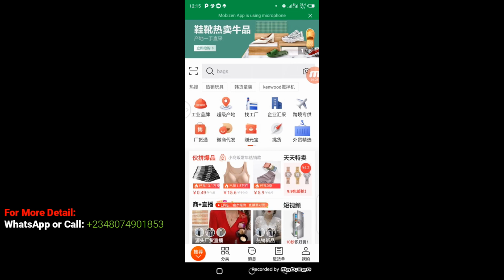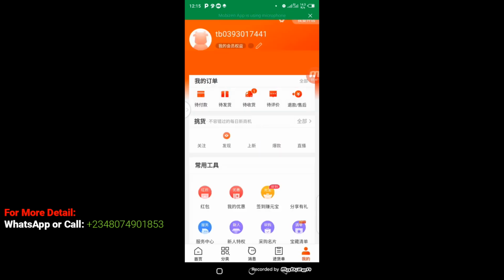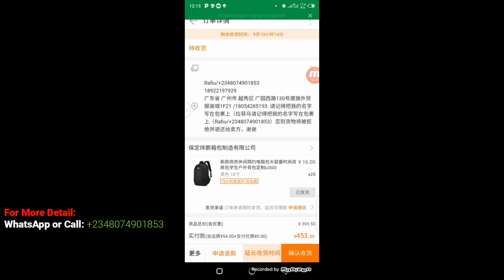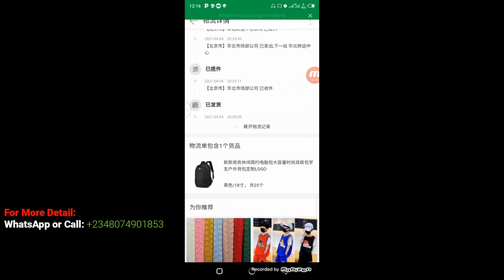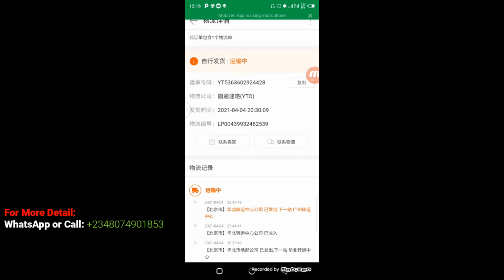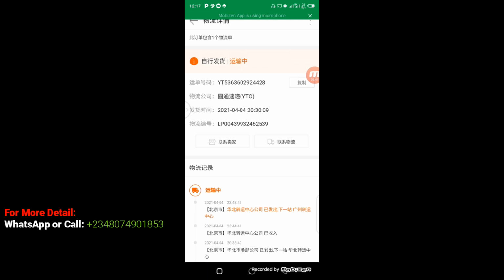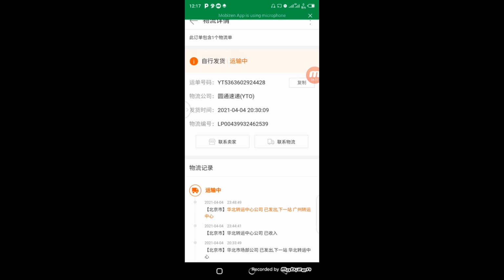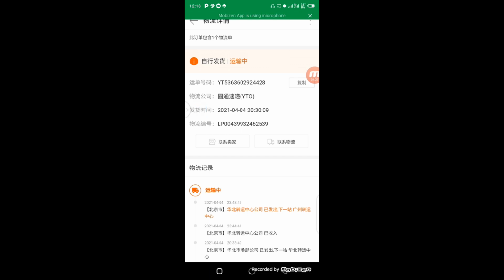1688 Tutorial | Copy Tracking Number on 1688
This is video teach you how to TRACK YOUR GOODS FROM YOUR CHINESE SUPPLIER WAREHOUSE IN CHINA TO YOUR LOGISTICS COMPANY.
China Importation
America Importation
Dubai Importation
Turkey Importation
Italy Importation
Malaysia Importation